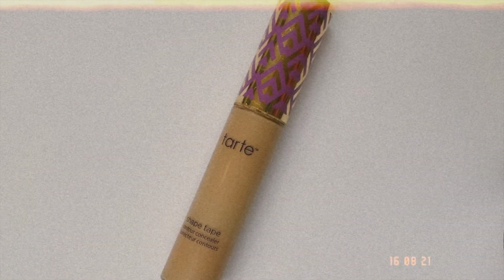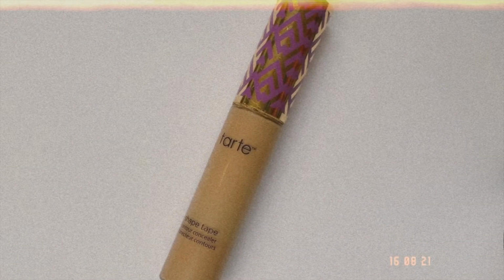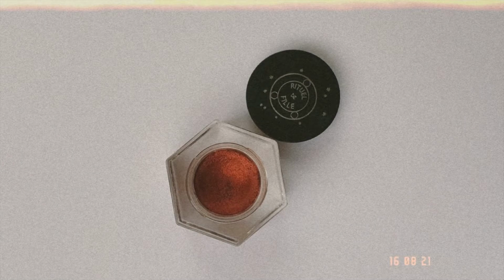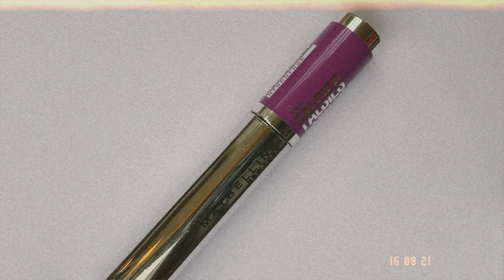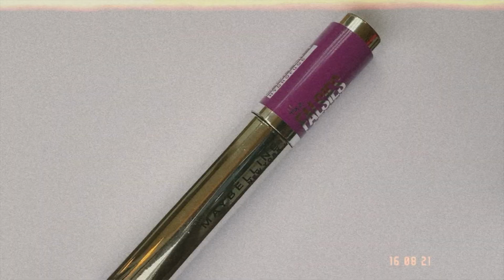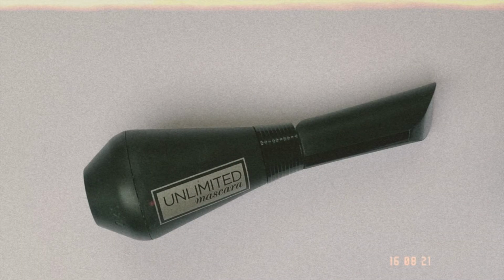5 Makeup Products I've Changed My Mind About For BETTER or WORSE... | Making It Up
Hey babes! Today I'm sharing 5 beauty products I've changed my mind about, for better or worse! I've tried so many products for you guys (and for myself) over the years, I was bound to change my mind about some of them, right?

Products Featured --
*Milk Makeup Hydro Grip Primer
*Tarte Shape Tape Concealer
*Rituel De Fille Ash & Ember Eye Soot in Viscera
*Maybelline Falsies Lash Lift Mascara
*L’Oreal Unlimited Mascara

Youtube Studio